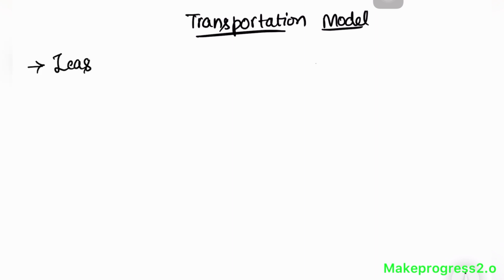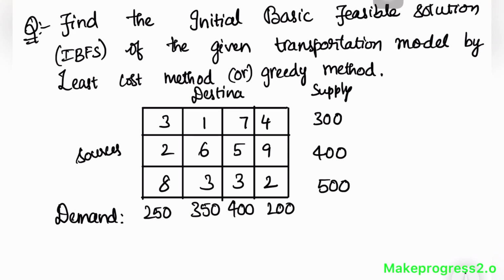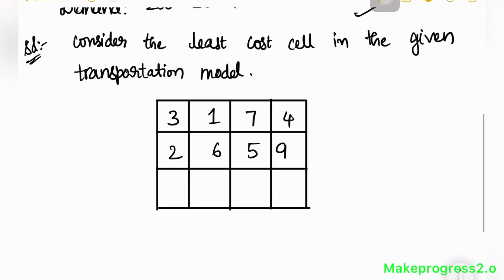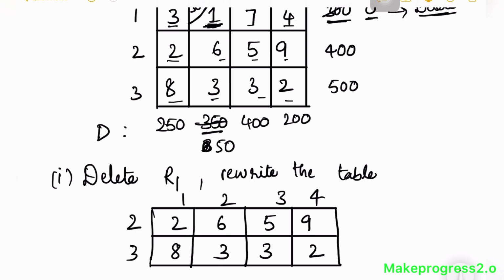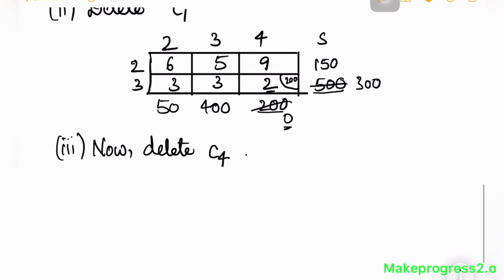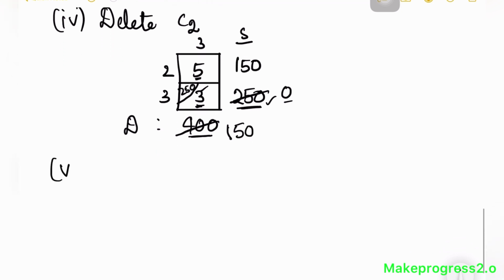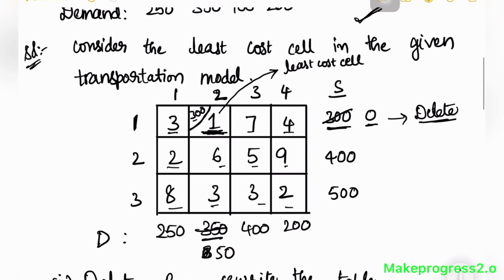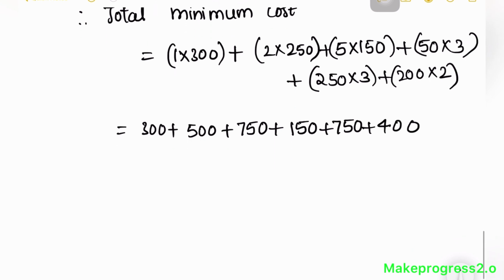Least cost method(Greedy method)| Transportation Model| QABD|MBA|Business Analysis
Transportation model. In this video we have seen the transportation model which is what are the special case of LPP which means linear programming problem. In this transportation model you will be having specific sources and the destinations to which they should be reached. Here it is the transportation of a product from specific source to specific destination in this you will be seeing this problem. In this transportation problem, The transportation table are the transportation problem should be balanced. Here we have two types of transportation model. The first one is balance transportation model and second one is and balance transportation model. In order to solve the transportation model the transportation model should be balance that is the supply should be equal to the demand. There are two ways to solve the transportation model. These are called the two phases of solving the transportation model. The first one is initial basic feasible solution and second one is Optimum Basic solution.We have free methods that is the first one North West corner rule and the second one is least square method and third one is Vogels approximation method.Please three methods will come under the initial basic feasible solution and coming to the optimum basic feasible solution, There are two methods in solving, the first one is Stepping stone method and The second one is Modified distribution method or you say it as MODI method or UV method.

The solution of the given transportation model by using Least Cost Method or GREEDY method is done in this video for more videos like this and  solution by using different methods will be in coming videos.